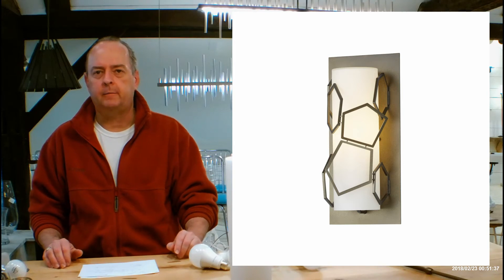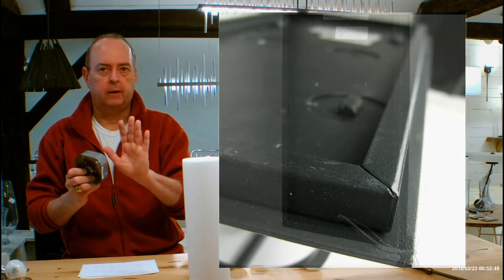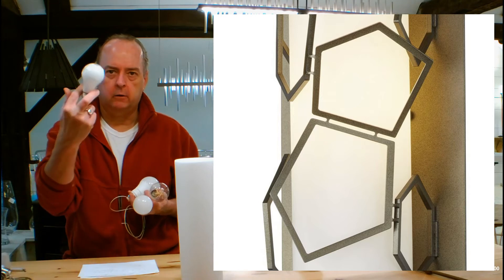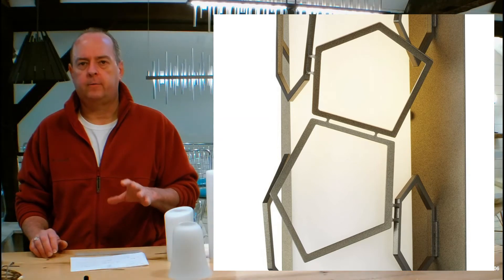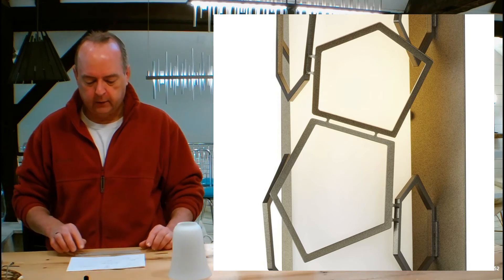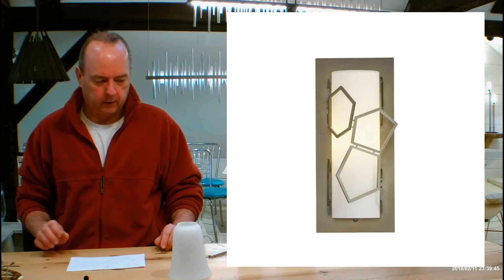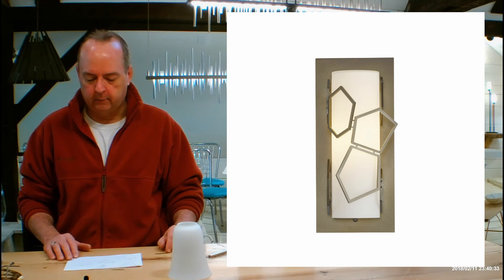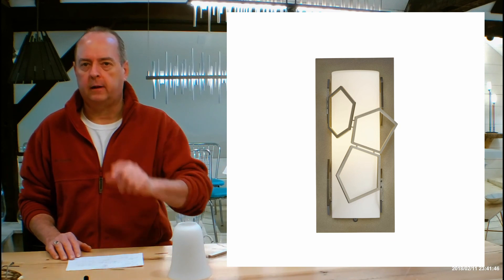Hubbardton Forge Umbra Medium Sconce 302810